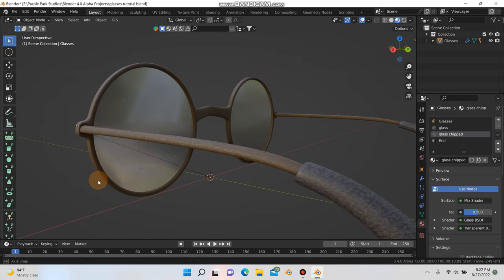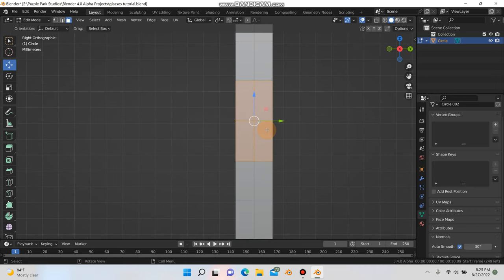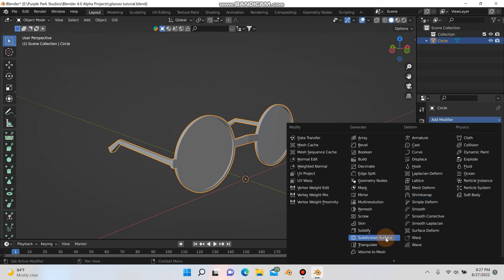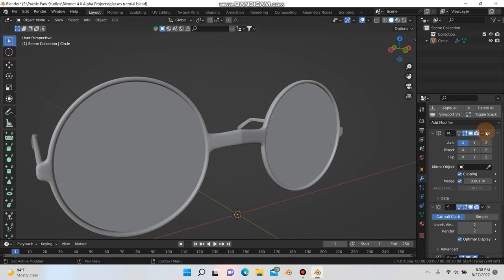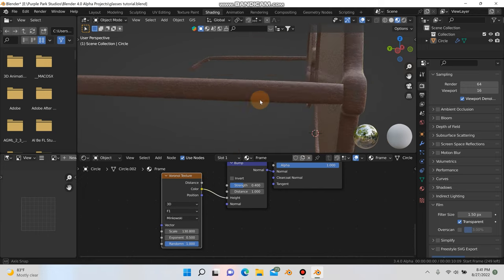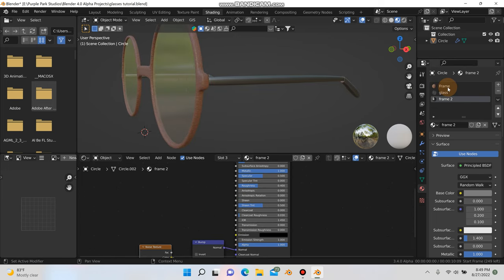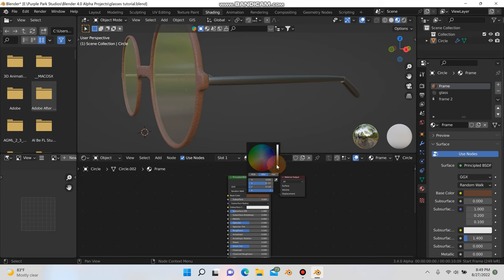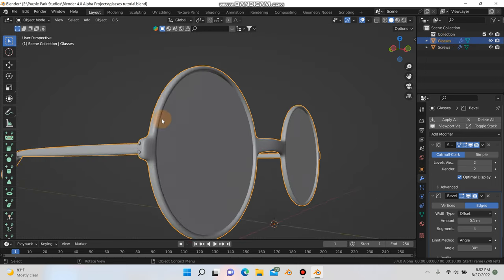Glasses Modeling - Blender Tutorial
How to model pair of 3D glasses in Blender.
How to texture a pair of glasses in Blender using procedural materials.